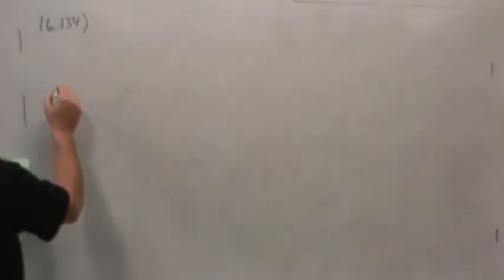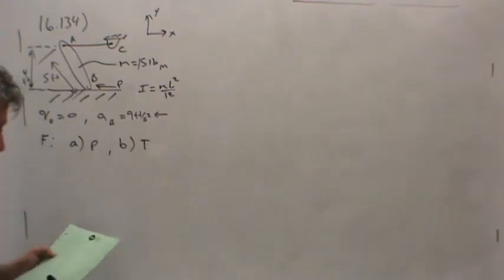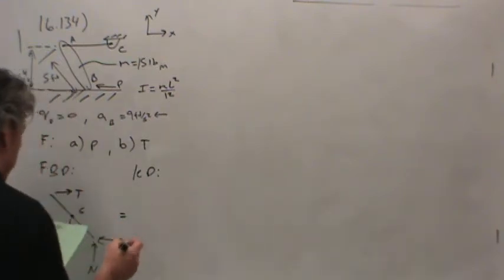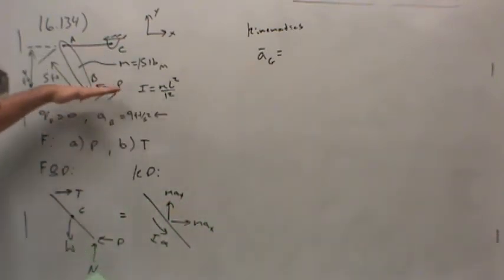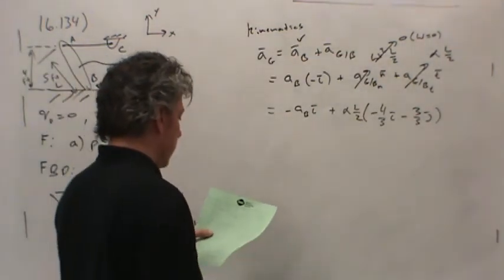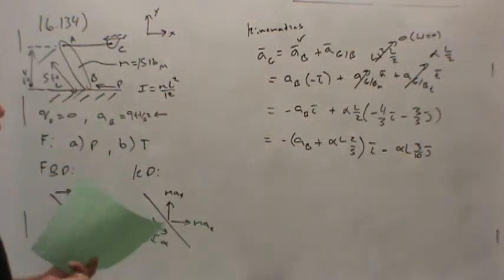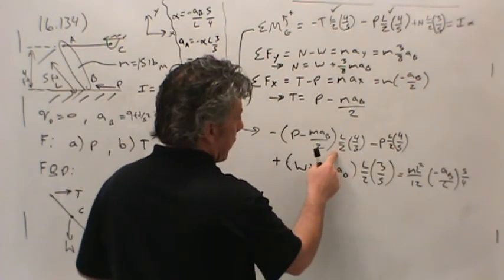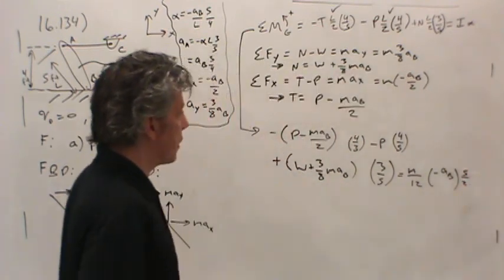MET 213 16 134 Part 1